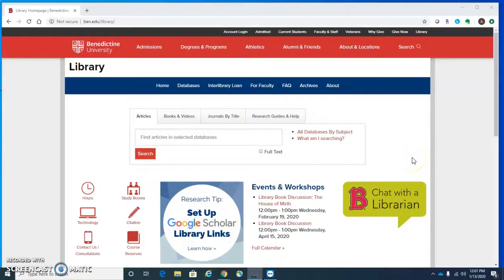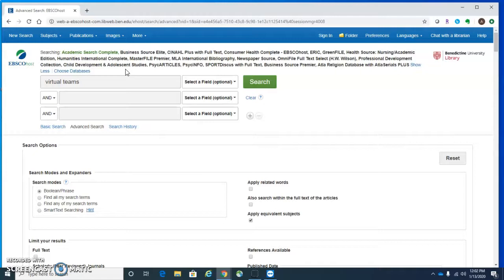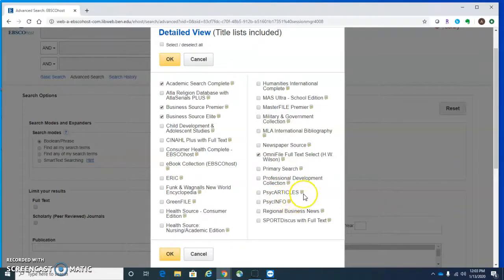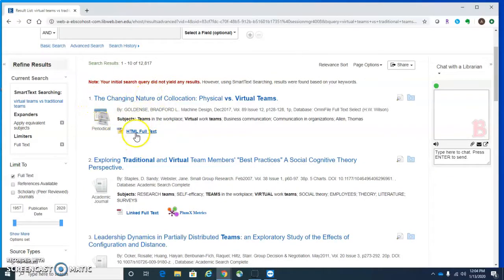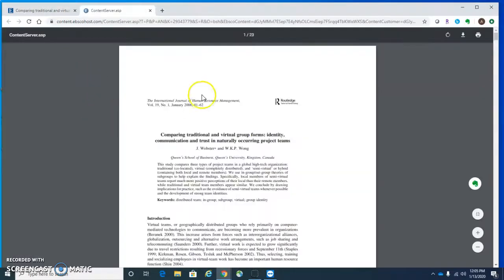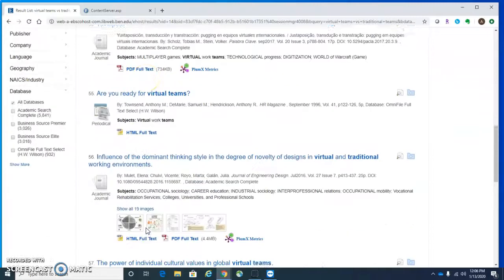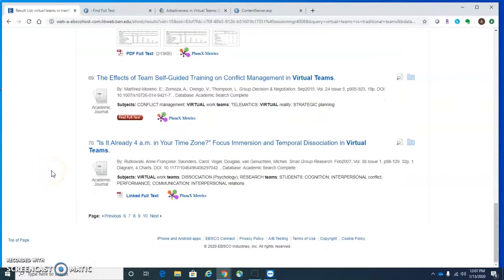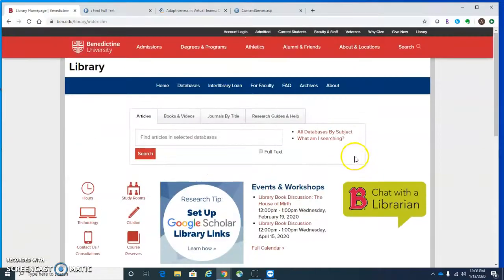BenU Library Databases